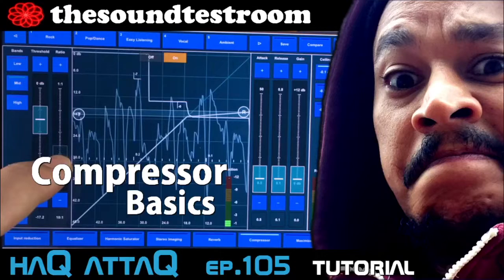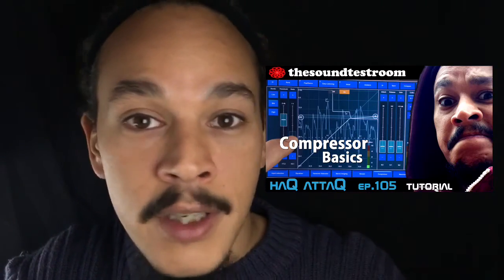About Mic technique and compression │ haQ VLog 50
About Mic technique and compression, title says it all really. In this vlog, I am basically talking about microphone technique and compression.